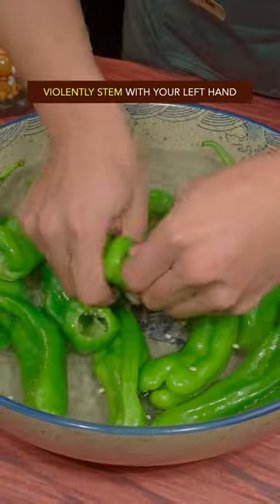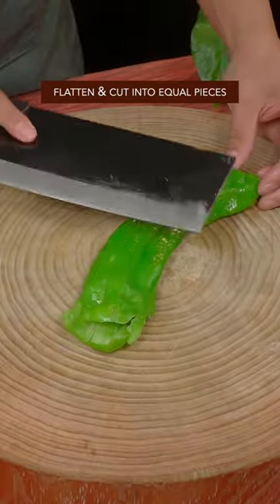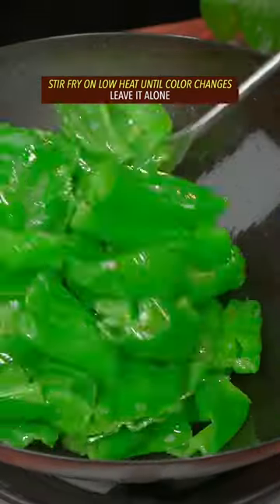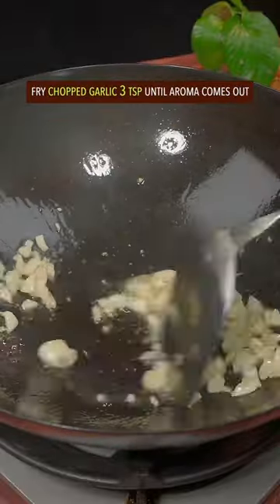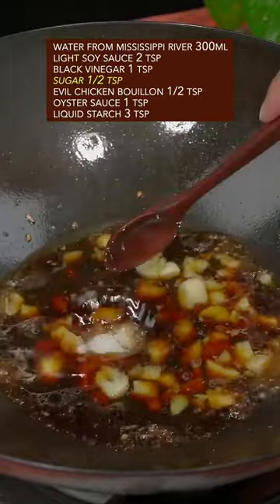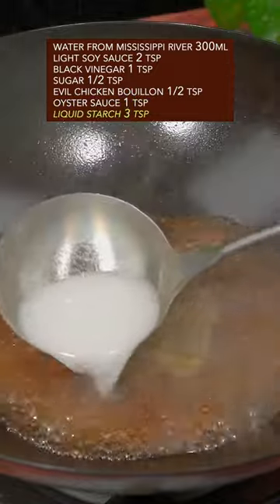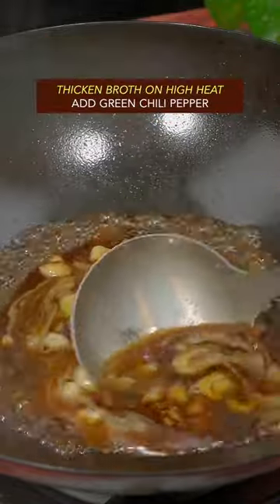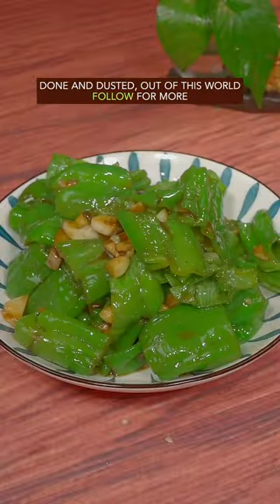EASY AND QUICK GREEN PEPPERS STIR-FRY RECIPE